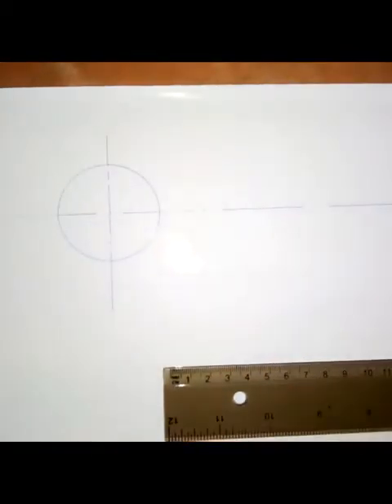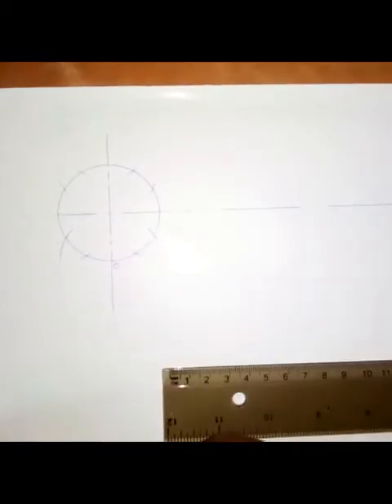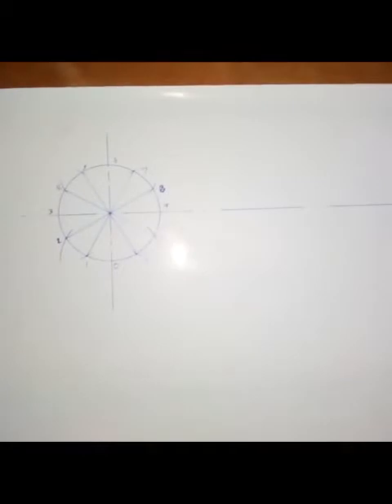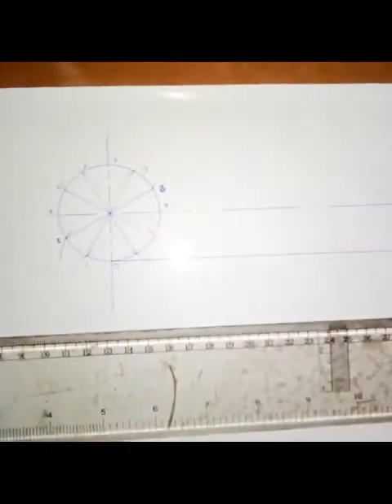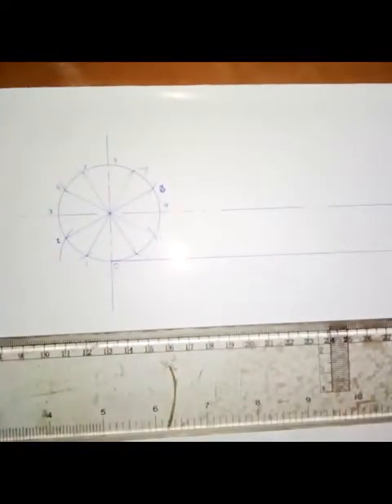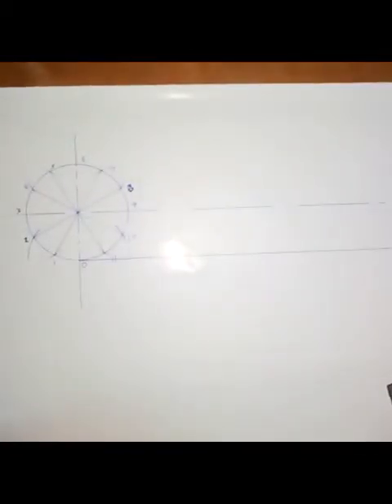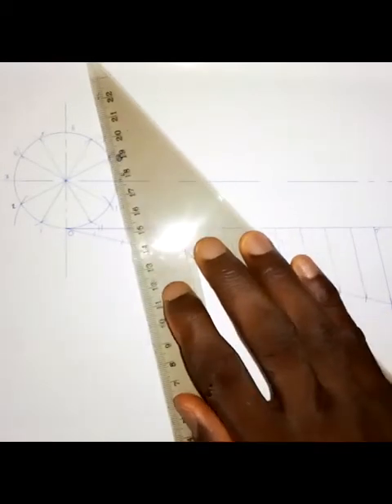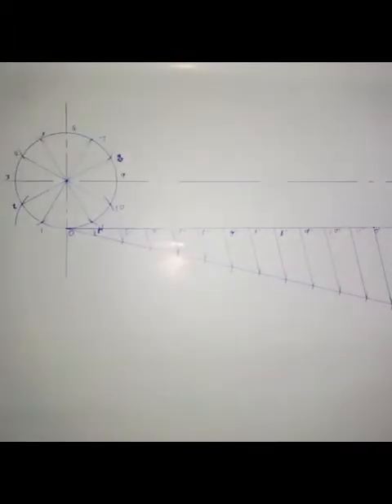Construction of a Cycloid Method 1